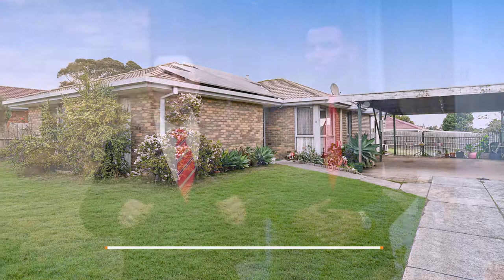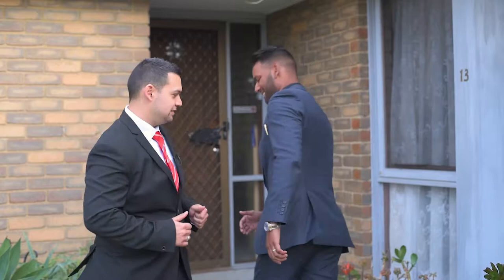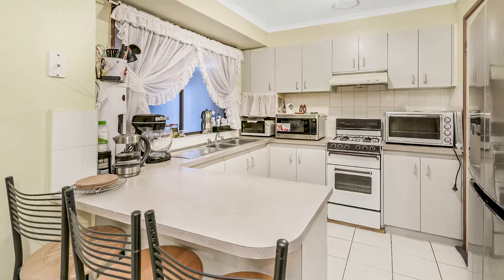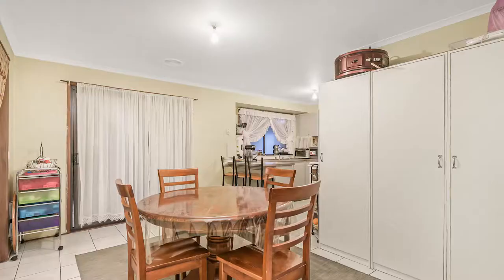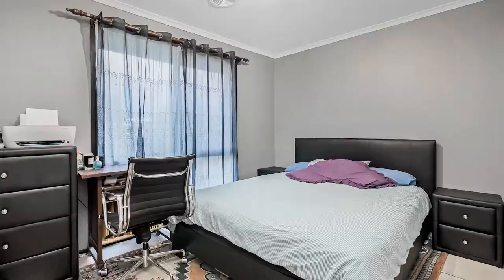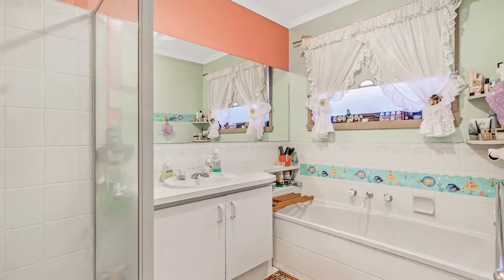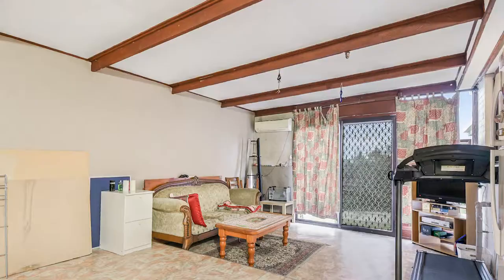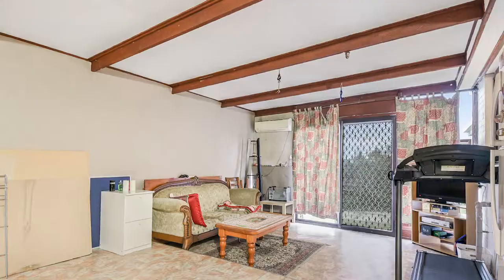13 Ashford Close Video